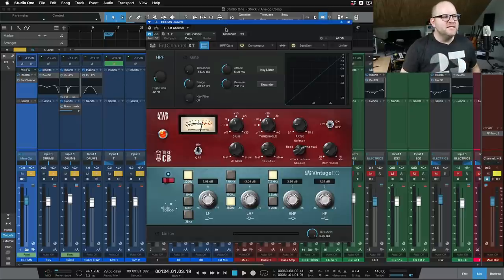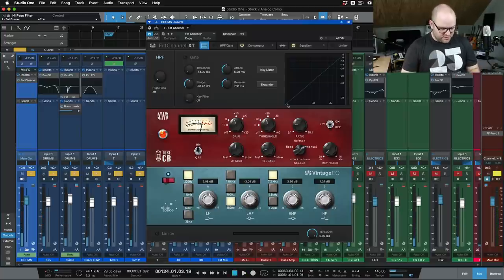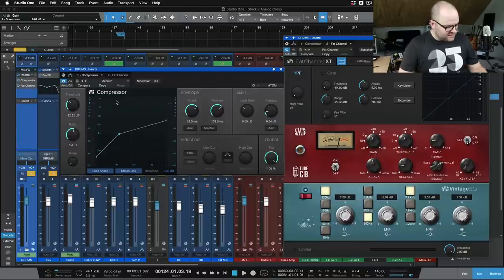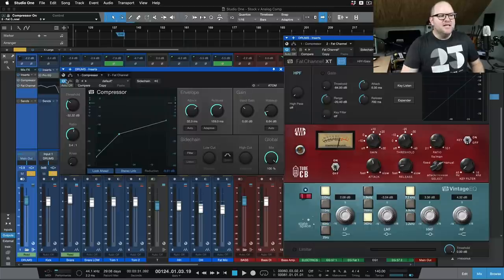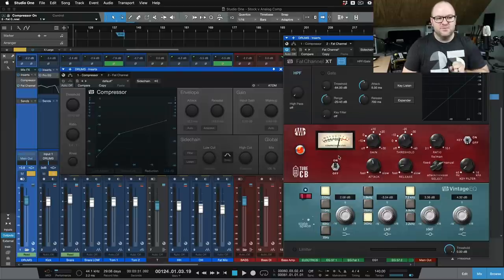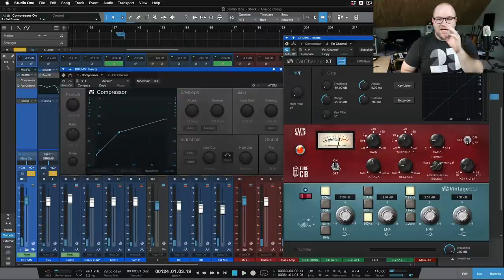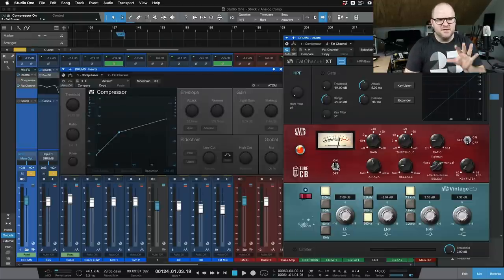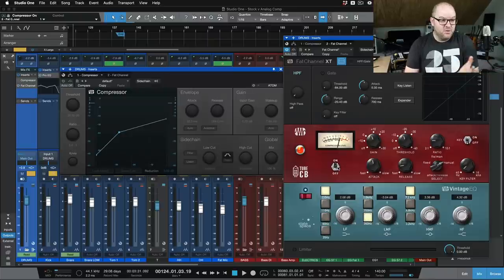Stock Compressor vs Analog Compressor